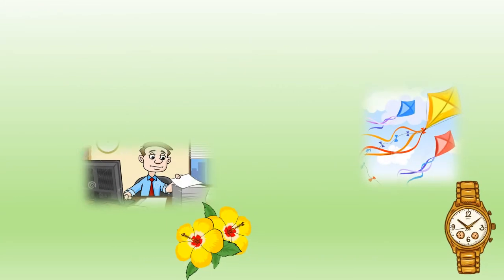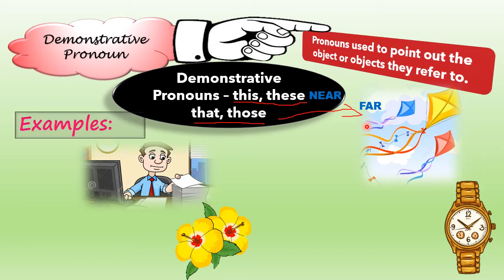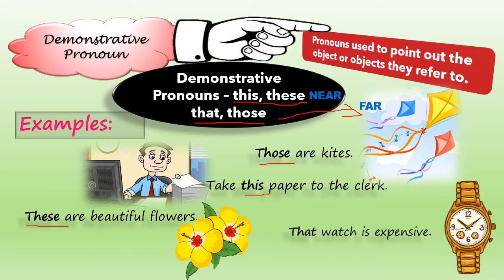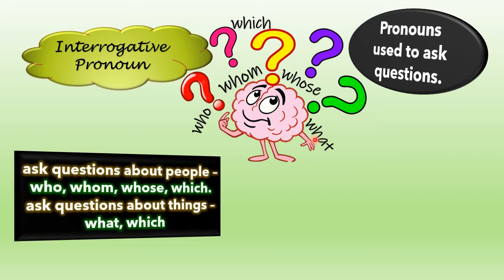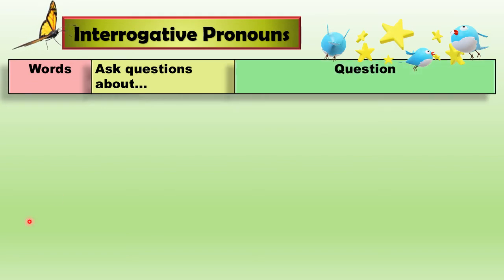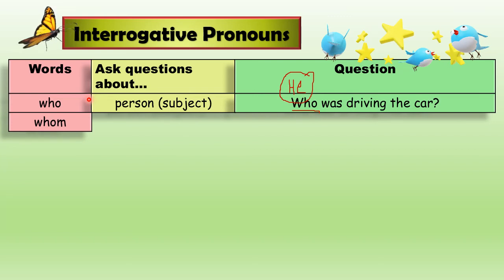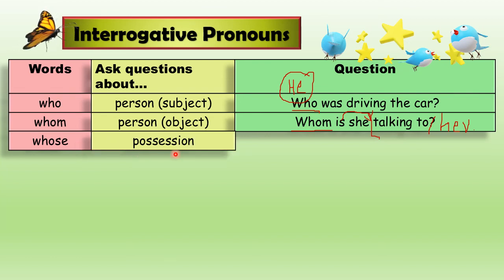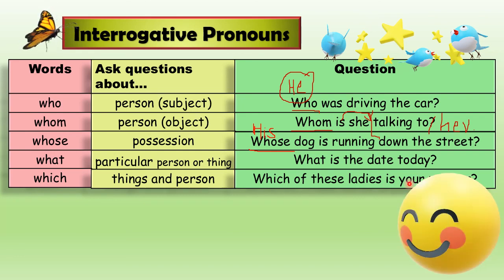Demonstrative Pronoun and Interrogative Pronoun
Pronouns
Chapter -5
English Language
Class - 5